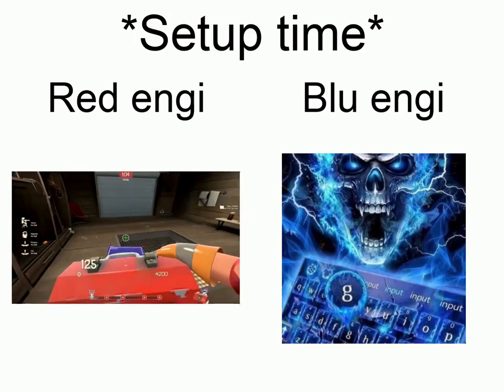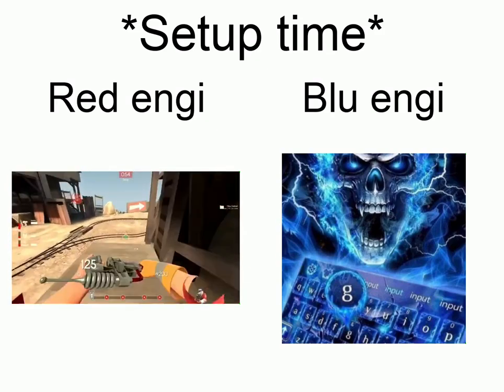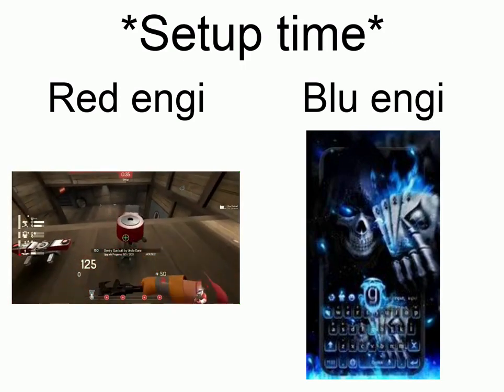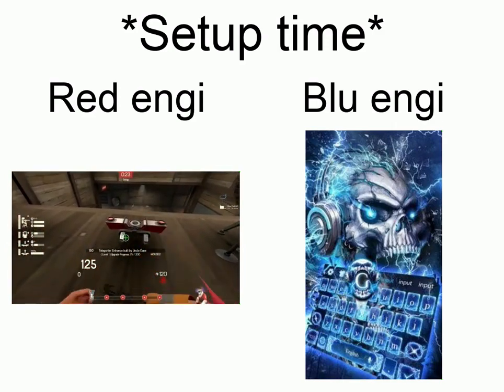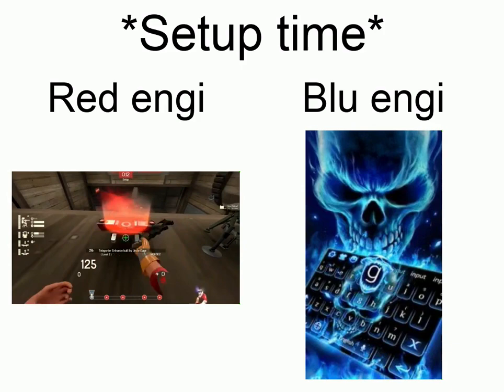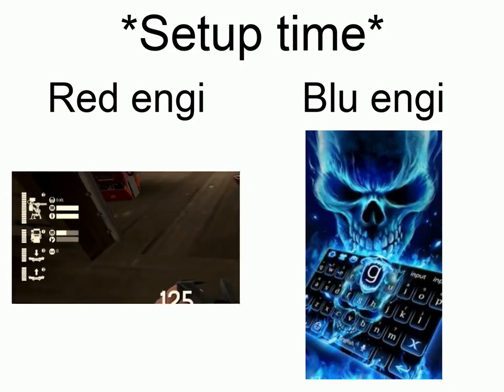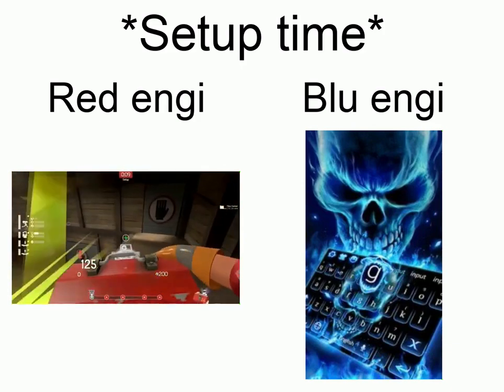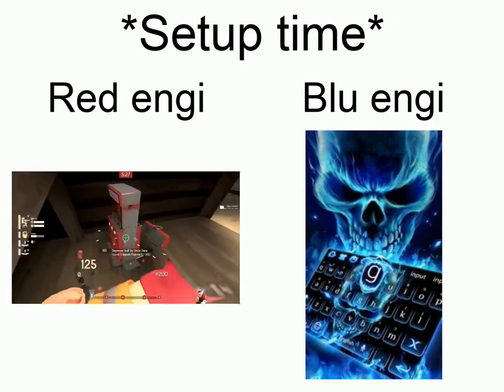Engineer Gaming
Jewish Frog, The Big Jew.
שָׁלוֹם עֲלֵיכֶם.
שְׁמַע יִשְׂרָאֵל יְהוָה אֱלֹהֵינוּ יְהוָה אֶחָֽד.
בָּרוּךְ אַתָּה, יְיָ אֱלֹהֵינוּ, מֶלֶךְ הָעוֹלָם, שֶׁהֶחֱיָנוּ וְקִיְּמָנוּ וְהִגִּיעָנוּ לַזְּמַן הַזֶּה.

Playing as Engineer makes me moist.